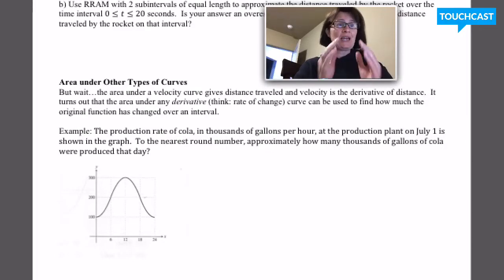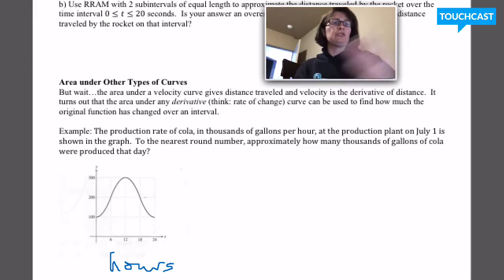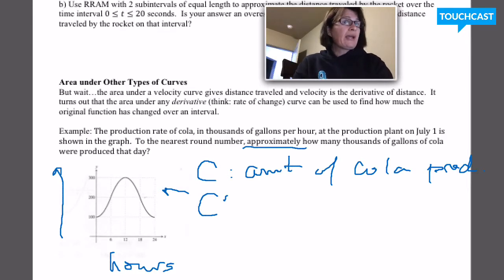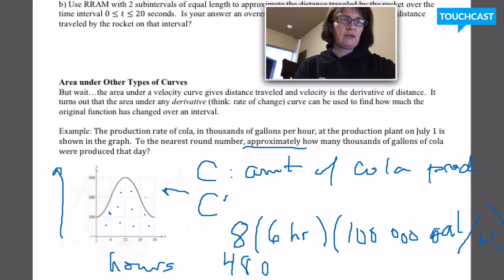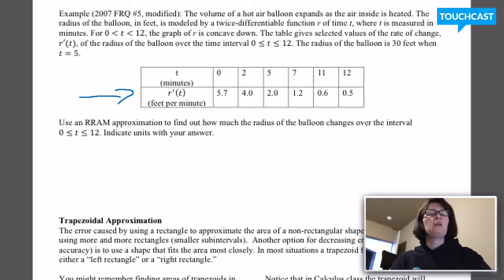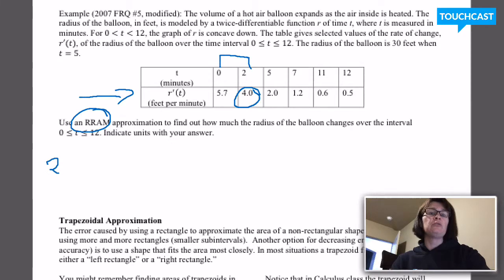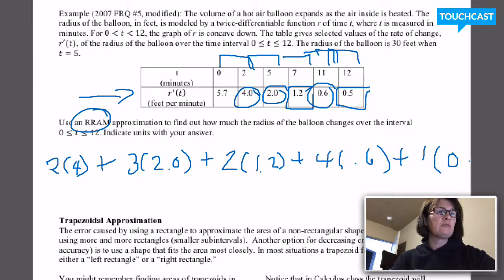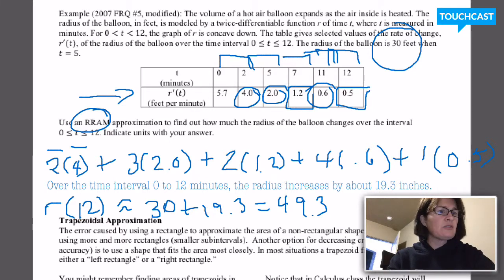5.1 Areas Under Other Curves (part 6)